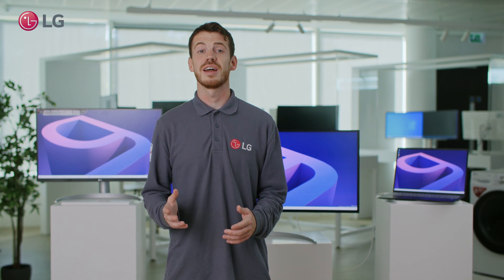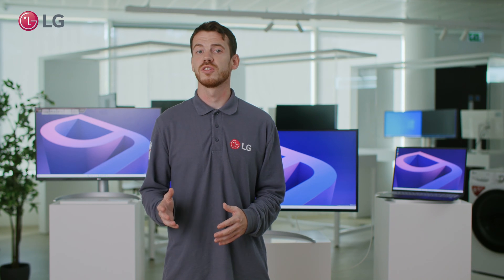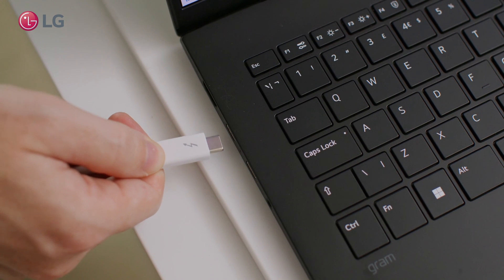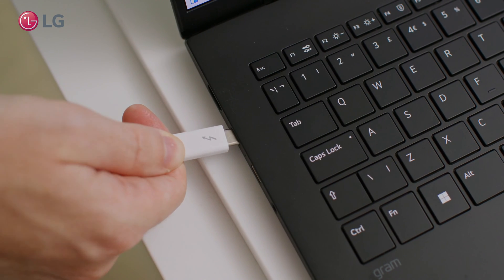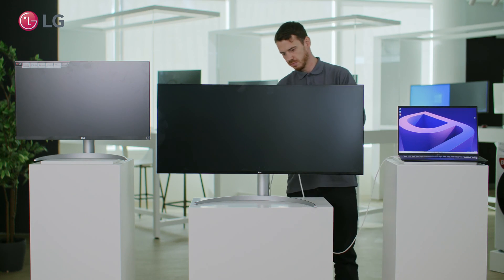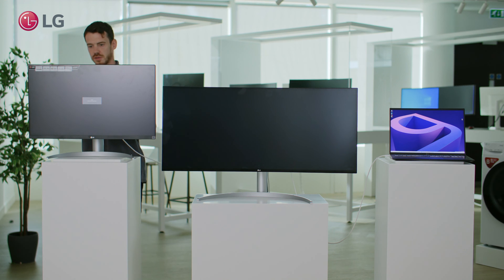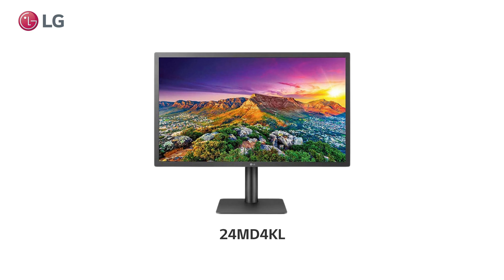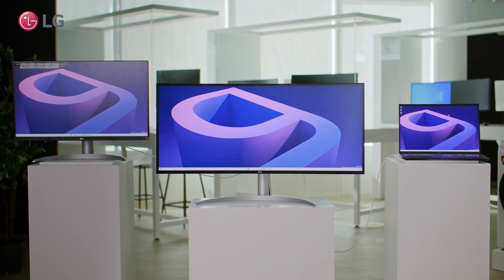What is the daisy chain feature on a monitor and which LG models support it?